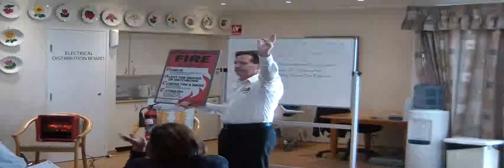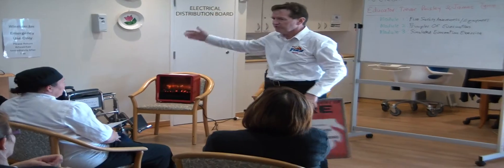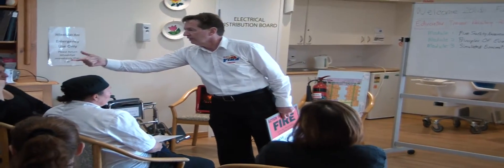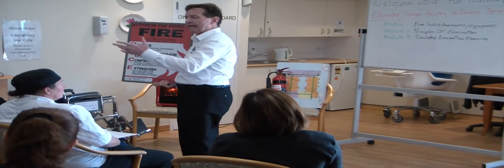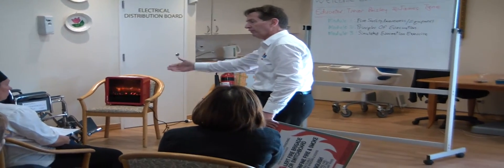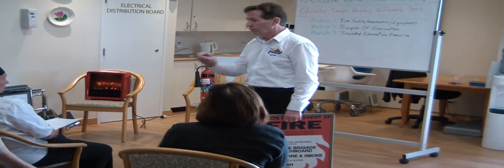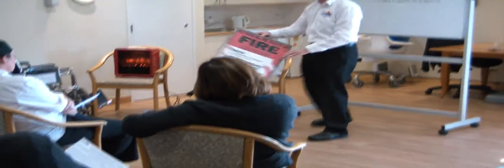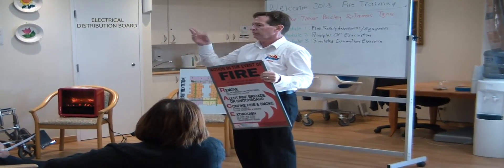MODULE 1- Fire Safety Awareness/CO2 extinguisher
Module 1 of All Staff Fire training- R.A.C.E. & CO2 extinguisher use